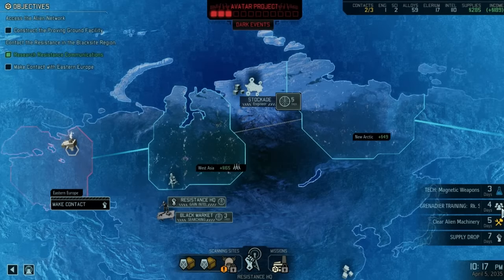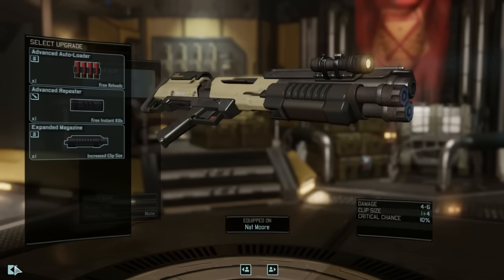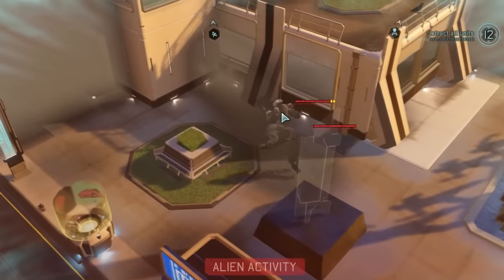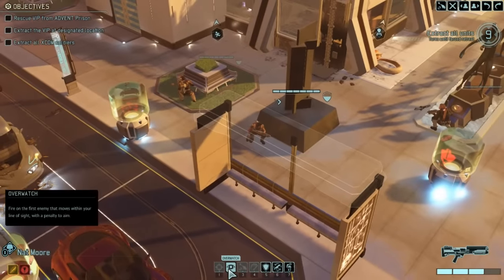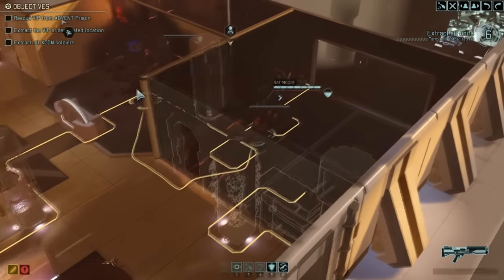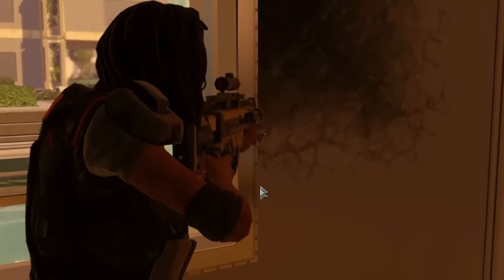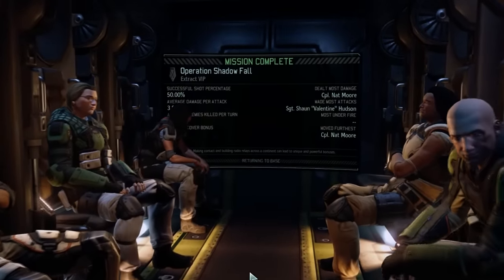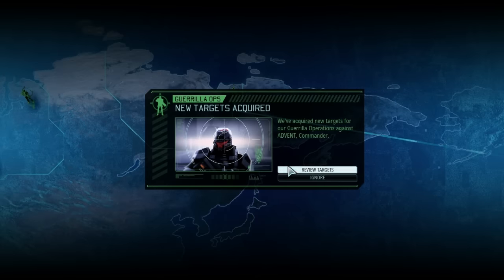XCOM 2 - Attitude #6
Getting a bit of jip from the ranks here...